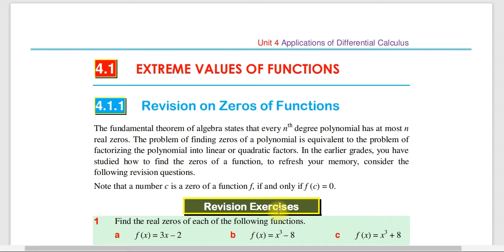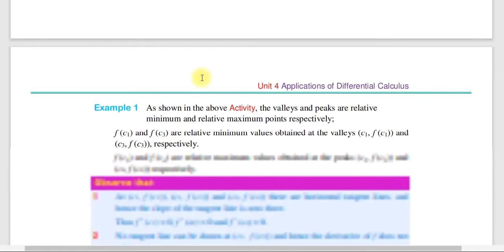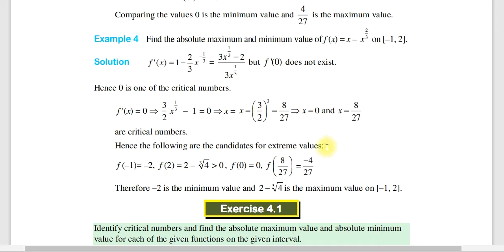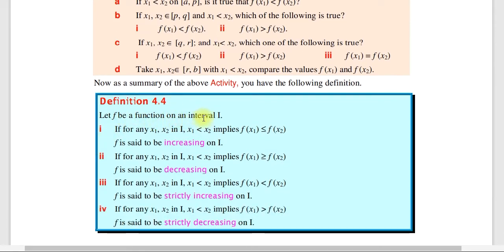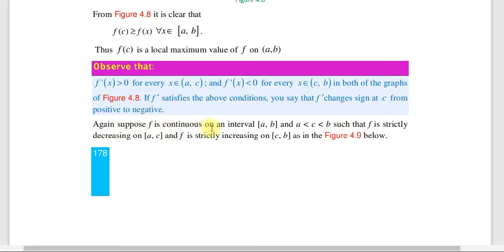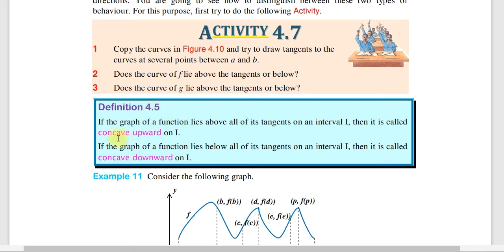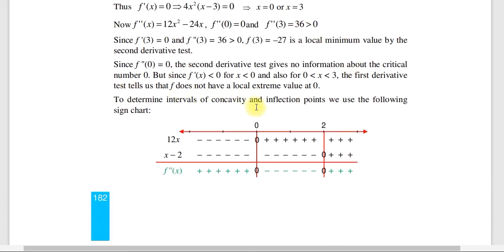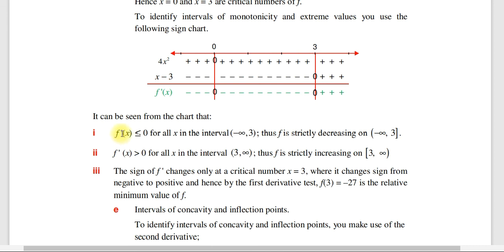Mathematics grade 12 unit 4 part 1/የ12ኛ ክፍል ሒሳብ ምዕራፍ 4 ክፍል 1 (Extreme values of functions)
Dear students, if you subscribe to this channel, you will be able to find beautiful studies from 7th grade to higher education institutions/ውድ ተማሪዎች ይሄንን ቻናል subscribe  ካደርጋቹህ ከ7ኛ ክፍል እስከ ከፍተኛ ትምህርት ተቋማት ቆንጆ ጥናቶችን ማግኘት ትችላላቹህ